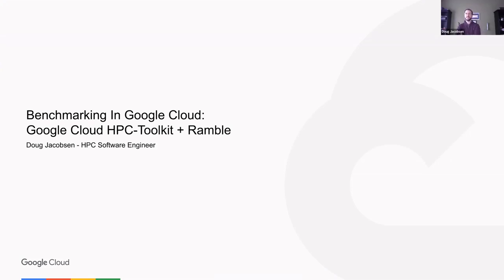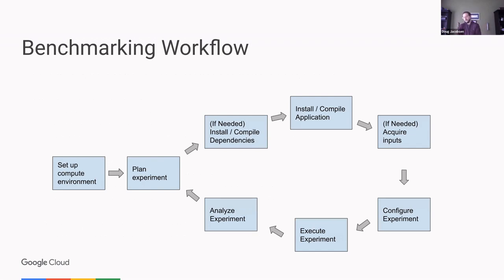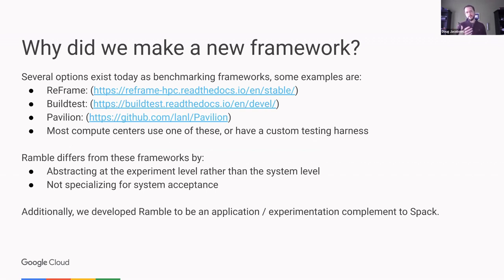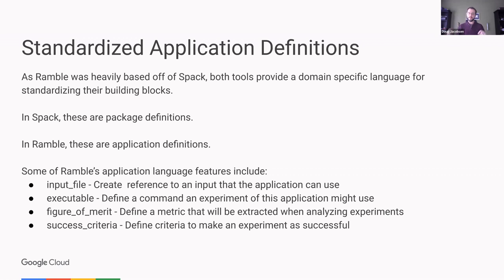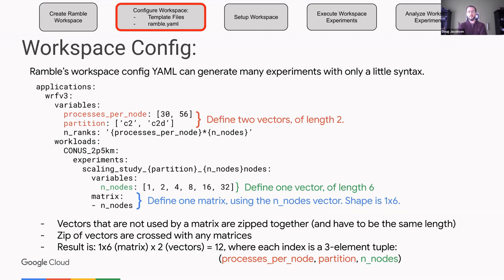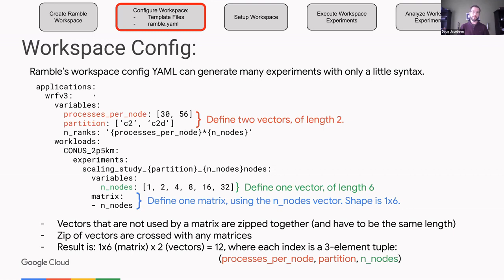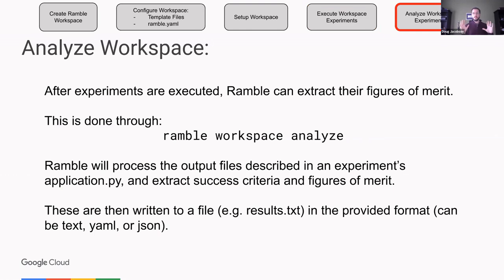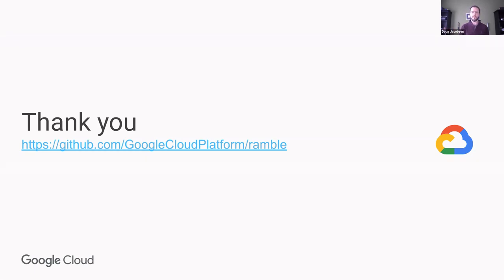BID23 - Benchmarking in Google Cloud: Google Cloud HPC-Toolkit + Ramble, Doug Jacobsen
This talk will focus on HPC Benchmarking at Google Cloud. We'll cover our high level process, along with the tools we have developed to aid our ability to benchmark new workloads. Primarily, we will focus on a new tool (Ramble) for creating reproducible experiments. We will describe some of the functionality Ramble provides, along with what a typical user workflow looks like.